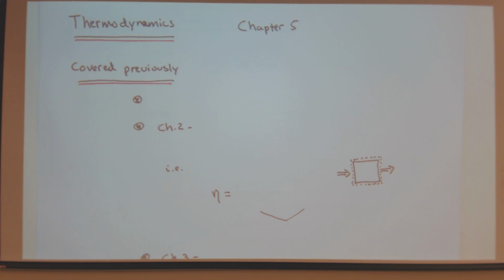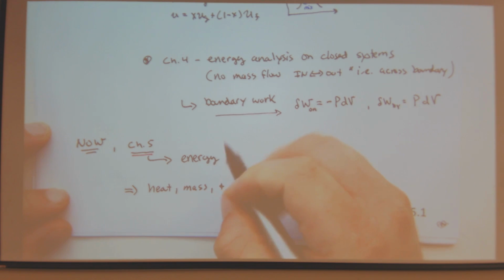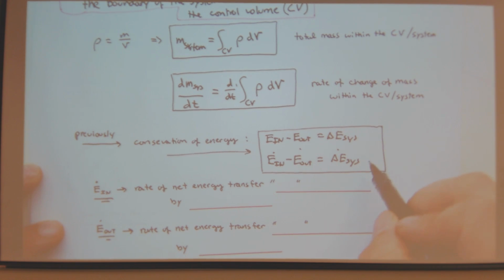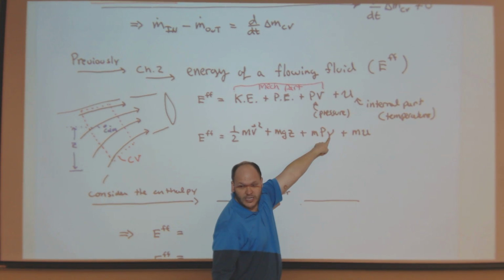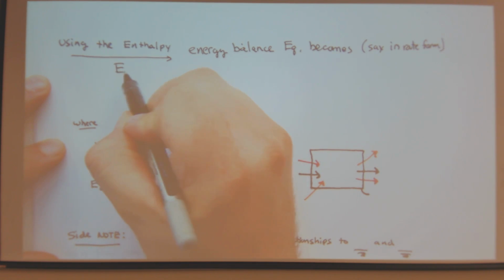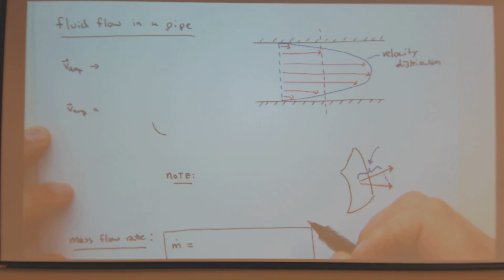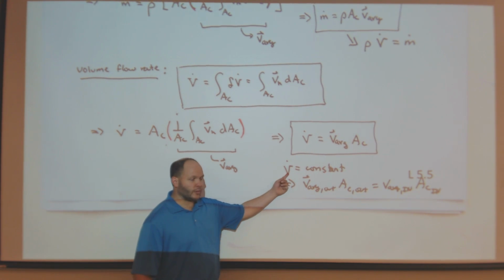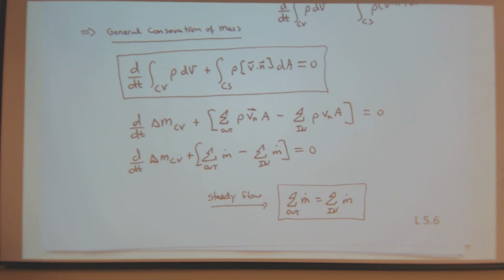Ch.5 (part 1)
Open Systems, Control Volumes, Control Surfaces (i.e., boundaries), corresponding fluid/mass flow and generalized mass conservation equation.